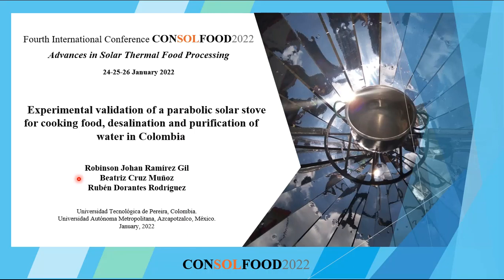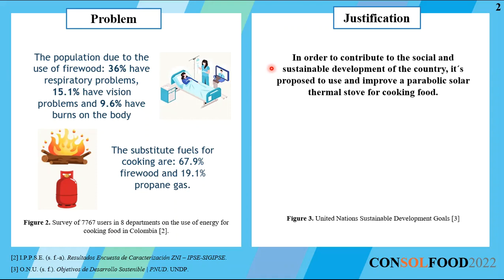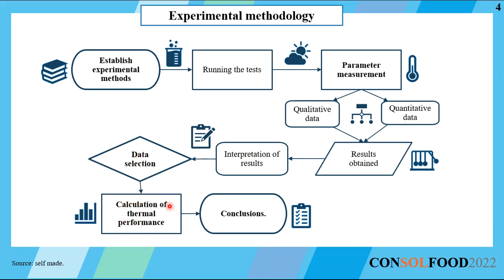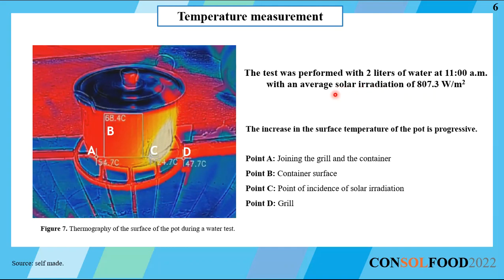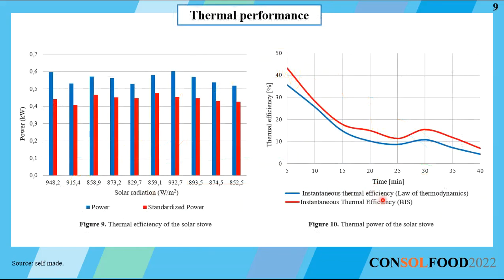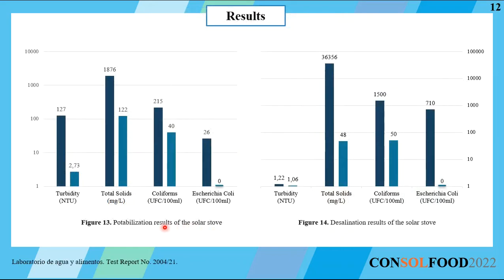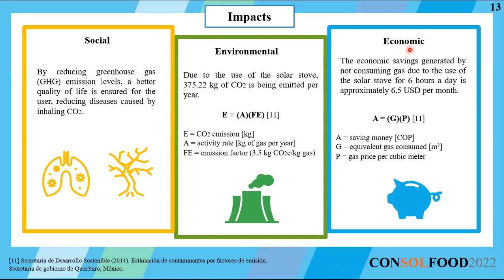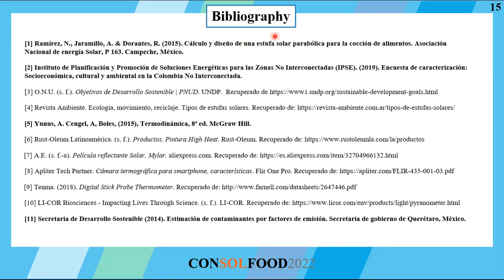4-4 Experimental validation of a parabolic solar stove for cooking food, desalinat… CONSOLFOOD 2022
CONSOLFOOD 2022
Fourth International Conference CONSOLFOOD2022 based in Faro/Portugal, but online

Day 2: 25th January 2022
Ramírez Gil, R., Cruz Muñoz, B., Dorantes Rodríguez, R., Colombia/Mexico
"Experimental validation of a parabolic solar stove for cooking food, desalination and purification of water in Colombia"

Video credits: Ramírez Gil, R., Cruz Muñoz, B., Dorantes Rodríguez, R.